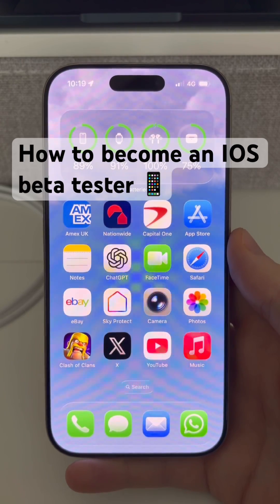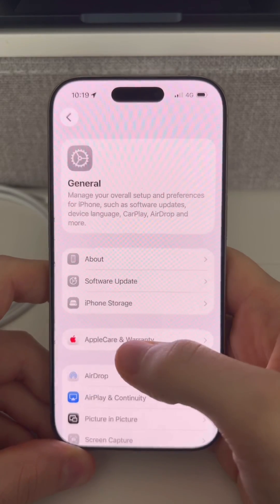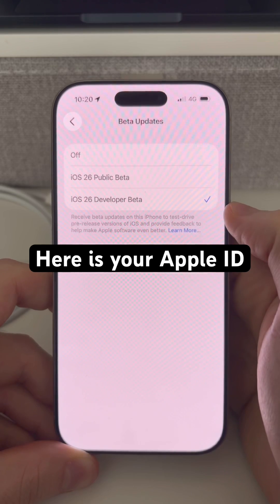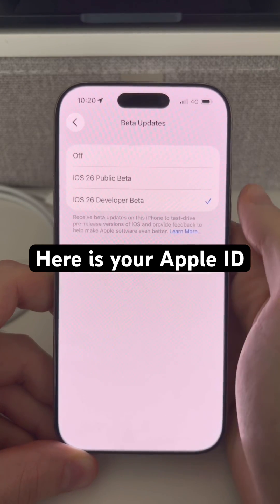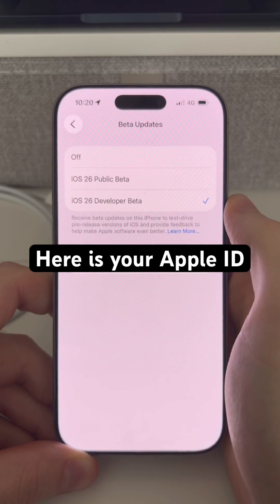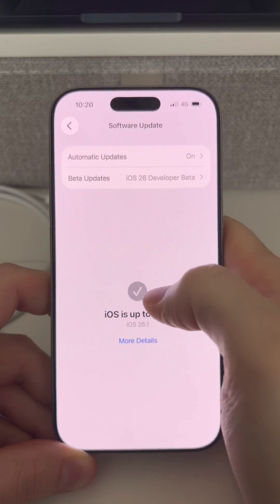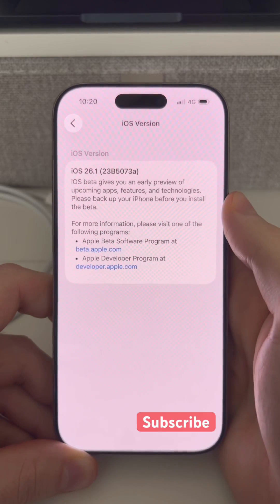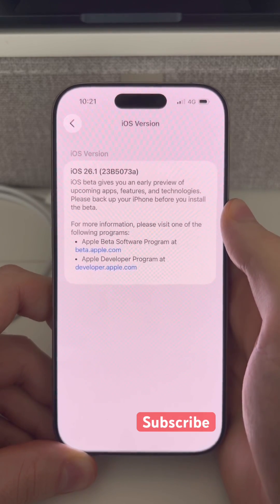How to receive IOS beta updates for your iPhone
Ever wanted to test Apple's software before its public release?